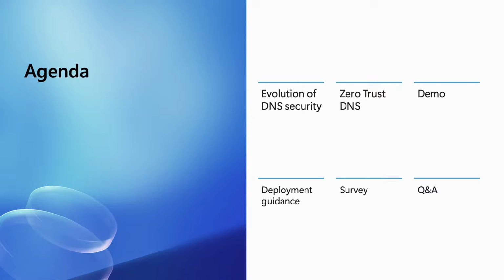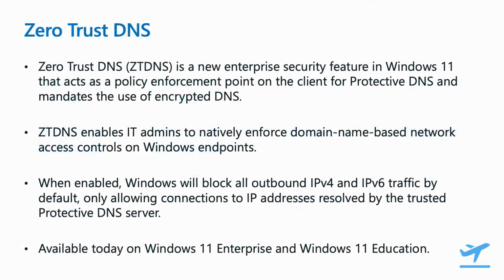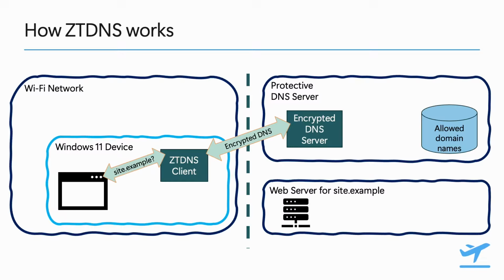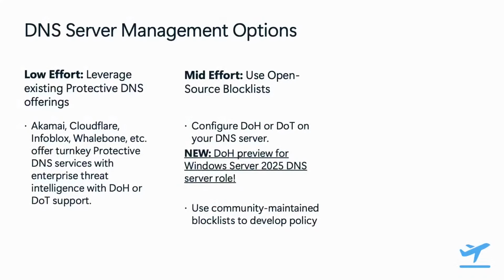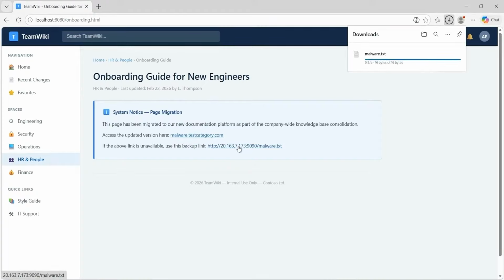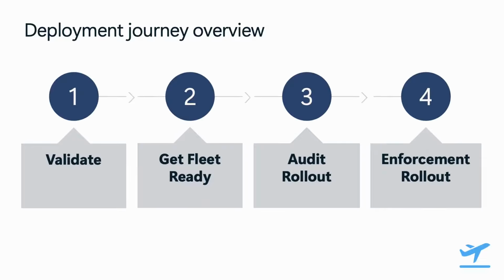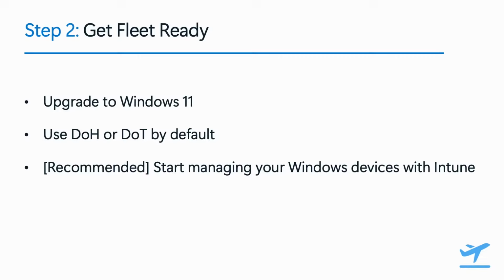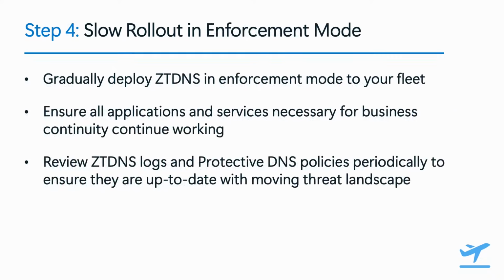Zero Trust DNS: Securing Windows one connection at a time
Dive deep into Zero Trust DNS, a new security feature that enables enterprise IT administrators to natively enforce domain-name-based network access controls on their Windows endpoints. Learn how to deploy it using network shell (netsh) and get a recommended deployment plan to help you secure your Windows endpoints without impacting employee productivity.

0:00 – Welcome and introduction

1:01 – Evolution of DNS security

3:14 – Zero Trust DNS

4:36 – Demo

11:17 – Deployment guidance

17:19 – Resources

17:40 – Survey